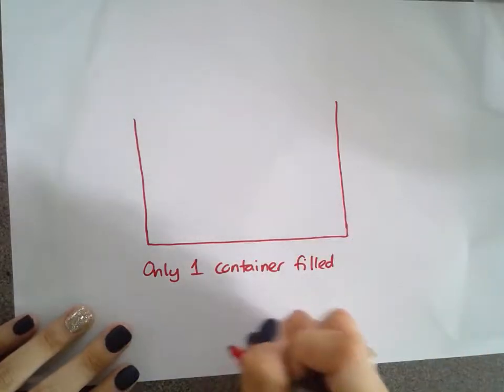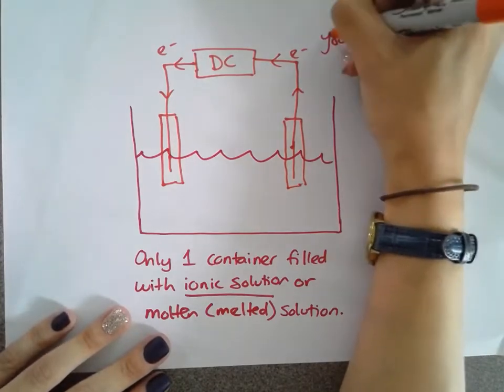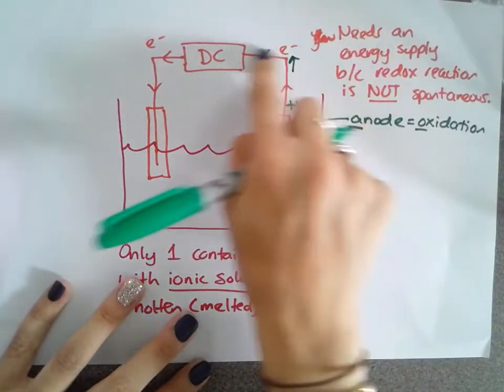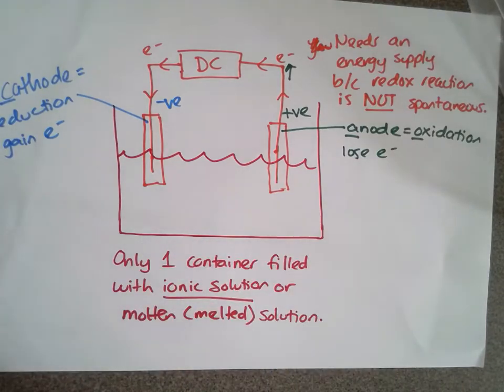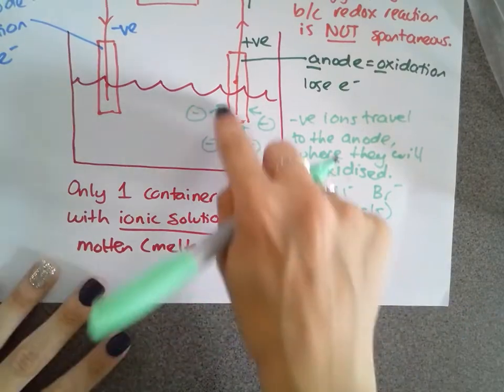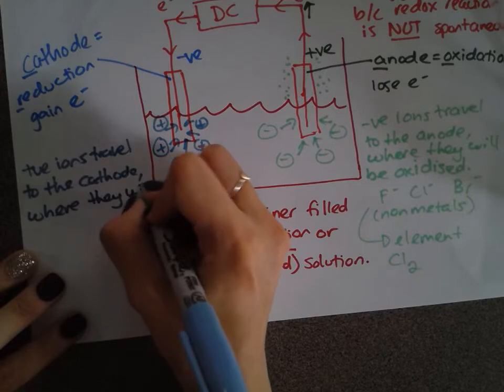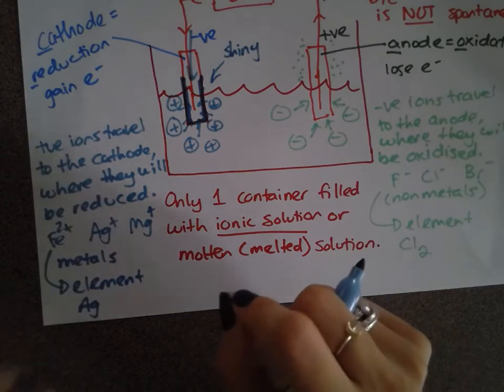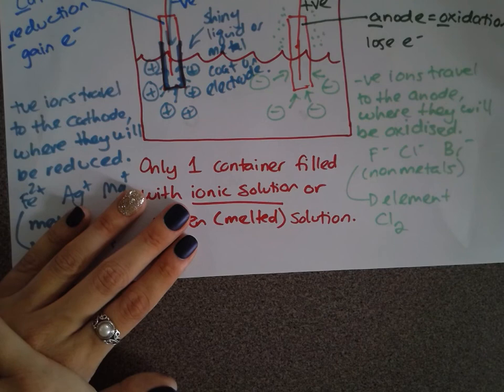General Electrolytic Cell